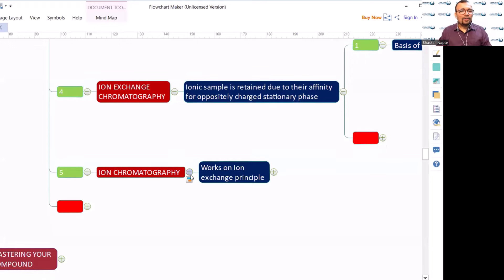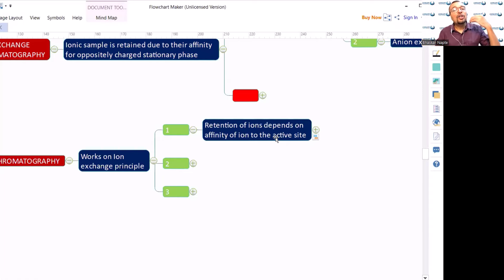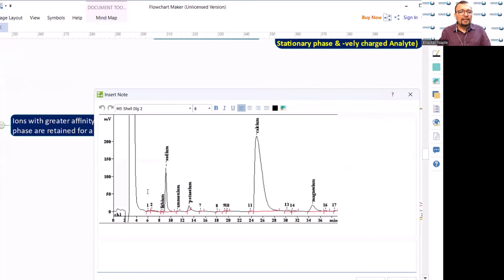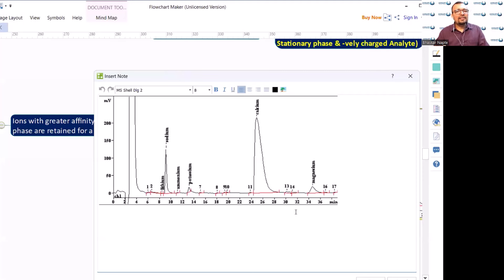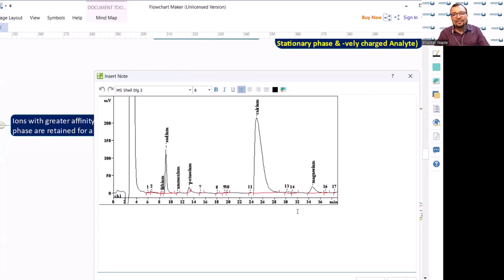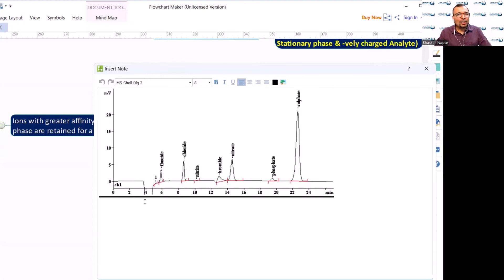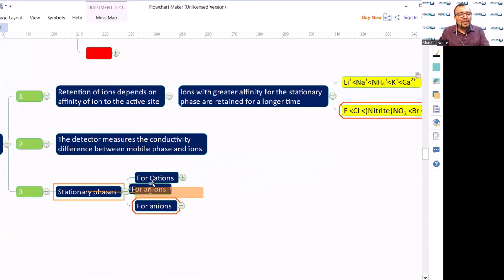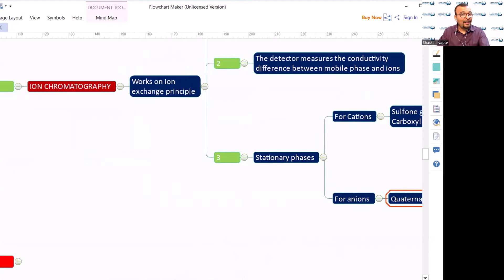Retention Mechanism 👉ION CHROMATOGRAPHY ✔️EXAMPLES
COURSE DESCRIPTION WITH COURSE DETAILS AND PRICE:

Welcome to Pharma Growth Hub, your gateway to mastering the pharmaceutical industry! Our channel offers a diverse range of courses tailored for both newcomers and experienced professionals in QA, QC, R&D, Manufacturing, and Regulatory Affairs. Discover our curriculum:

1. Advanced Certification in Pharmaceutical Manufacturing: Ideal for individuals with 0-5 years of experience, this course provides in-depth knowledge in pharma manufacturing.
Actual Value Rs.12000
Bonus: Join today and Receive Courses 6 and 7 Complimentary!

2. Advanced Certification in Pharmaceutical QC: Perfect for early-career professionals, this course covers crucial aspects of Quality Control in pharma.

3. Advanced Certification in Pharmaceutical QA: A comprehensive course for those with up to 5 years of experience, focusing on Quality Assurance in the pharmaceutical sector.

4. Advanced Certification in Pharmaceutical Analytical R&D: Dive into Analytical Research and Development with this detailed course designed for beginners and intermediates.

5. Quality Mastery Challenge (Total 42 courses): A specialized program for seasoned QA, QC, Manufacturing, and R&D professionals to sharpen their skills.

6. Incredible Pharma Career: A unique program aimed at helping you secure a job in the pharmaceutical industry within 30 to 90 days.
MODULE-1: Job Search Strategy
MODULE-2: Preparation of World-Class Resume
MODULE-3: Creating Incredible LinkedIn Profile
MODULE-4: Personal Branding
MODULE-5: Interview Preparation
MODULE-6: Salary Negotiation
Actual Value Rs.10000

7. Inner Circle Call:
• Access to Recorded Sessions: Dive into our archive of past calls dating back to 2021 for valuable insights.
• Pharma Industry Updates: Stay informed with the latest trends and developments in the pharmaceutical sector.
• Interactive Q&A Sessions: Get your questions answered and engage in thought-provoking discussions.
• Networking Opportunities: Connect and network with industry peers and professionals, fostering valuable relationships.